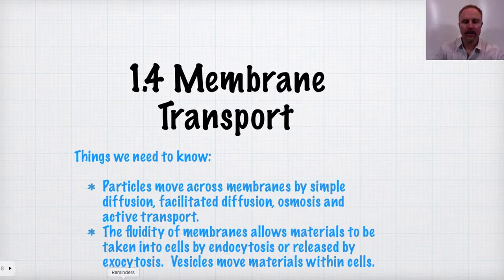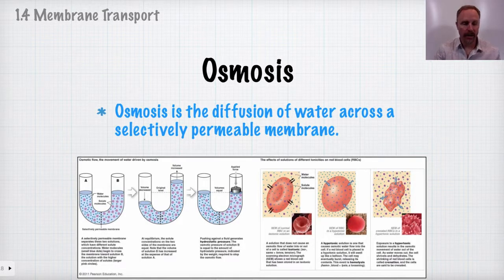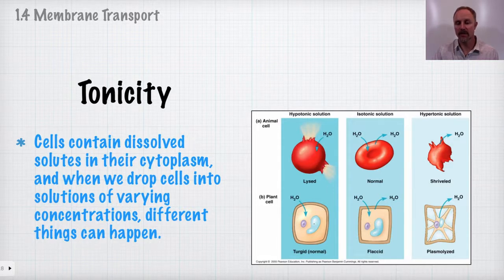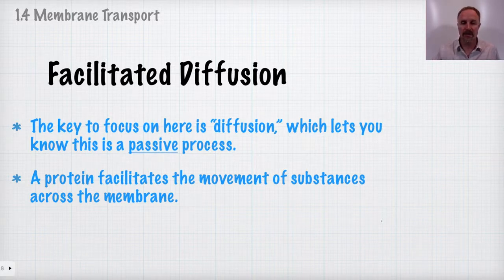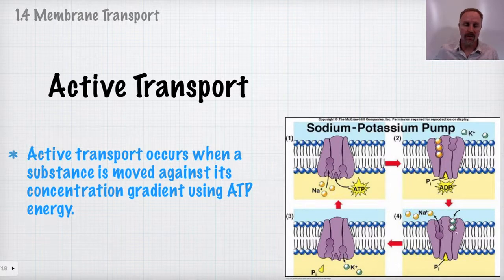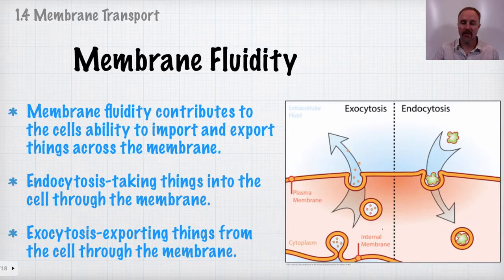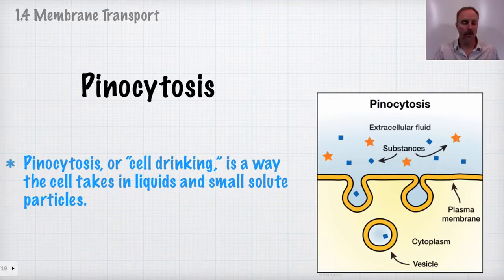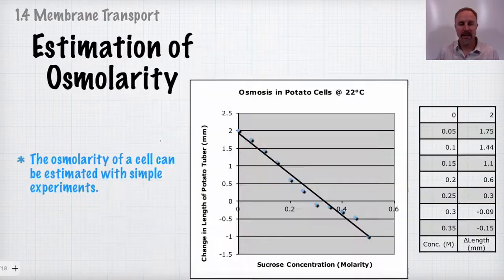[IB Biology Topic 1 Revision] Membrane Fluidity